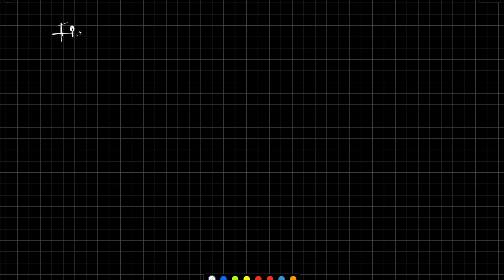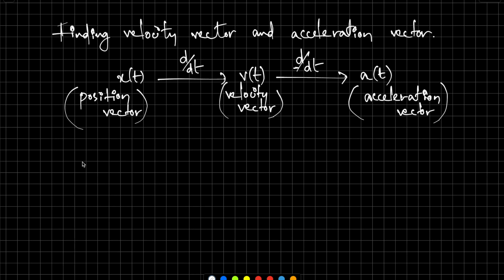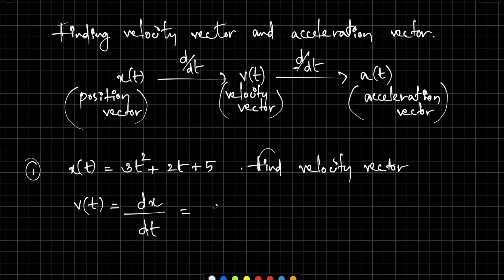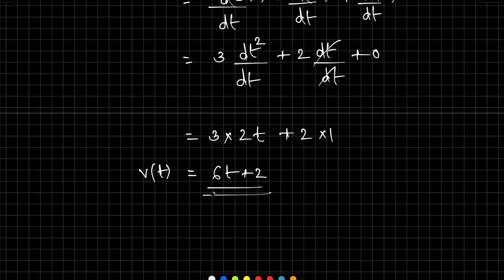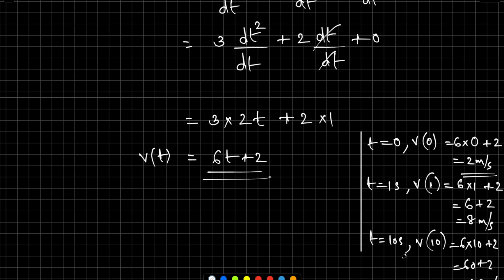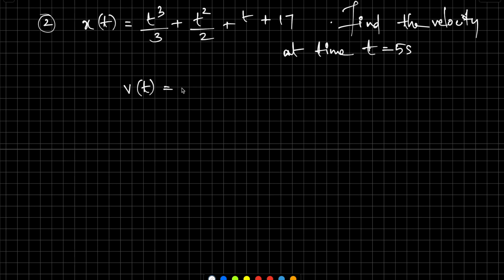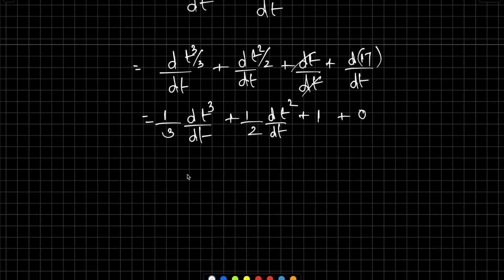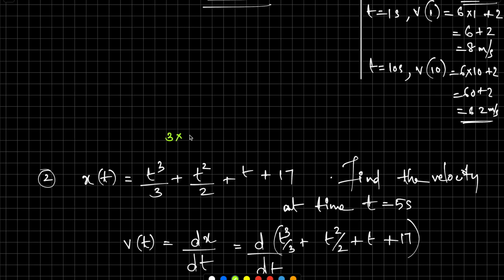Finding Velocity Vector - Motion in a Straight Line